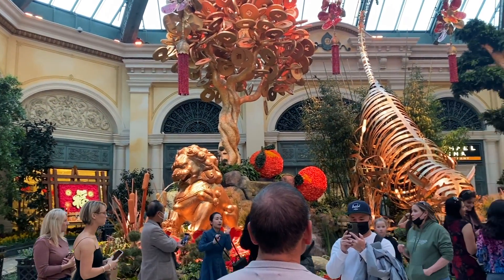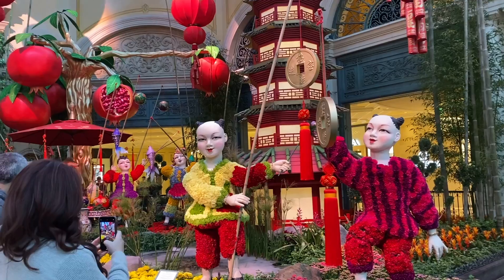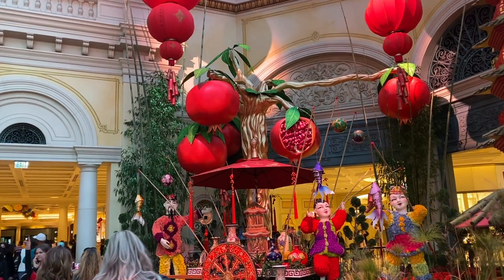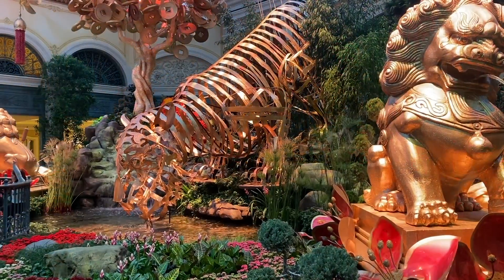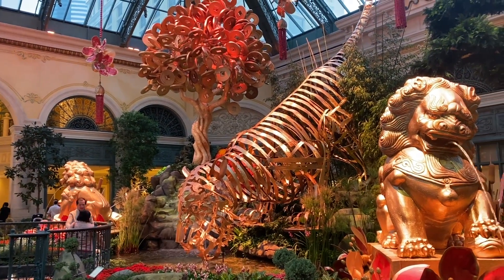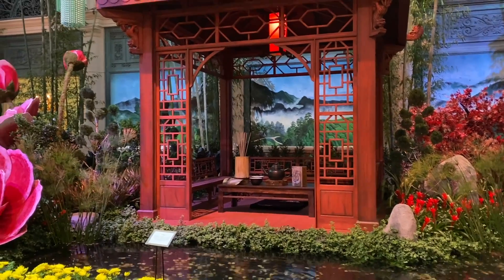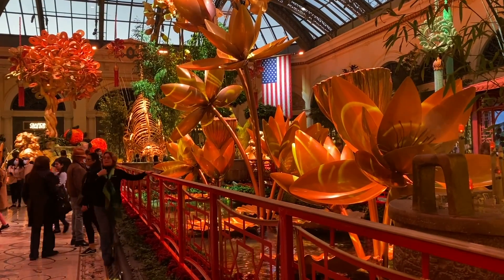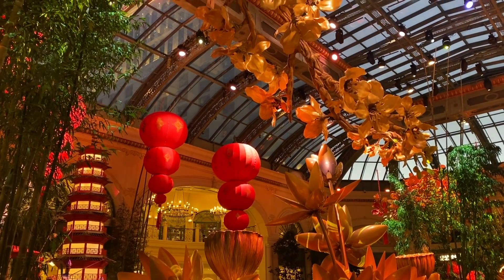Chinese New Year 2022 "Eye of the Tiger" Display at The Bellagio with Lucy's Las Vegas!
Happy New Year from Las Vegas, Happy Chinese New Year from The Bellagio Gardens!